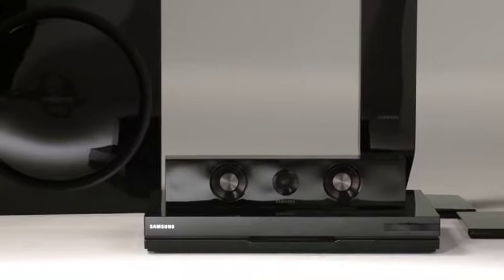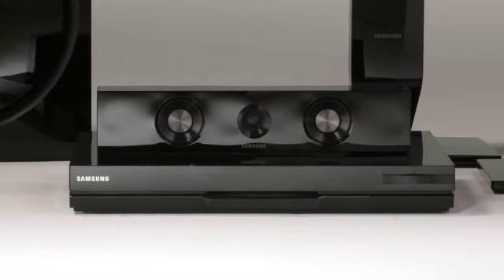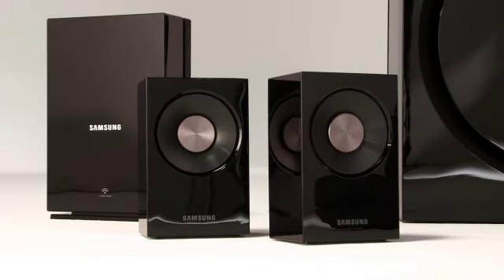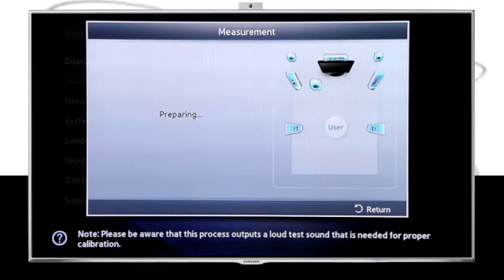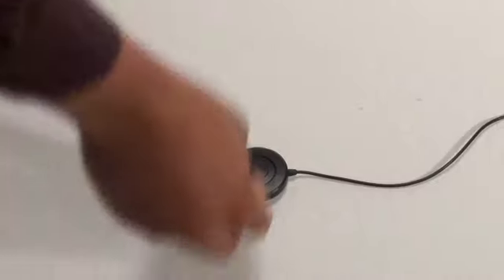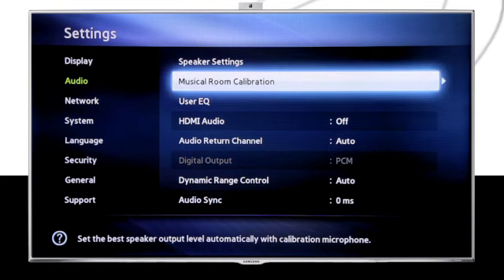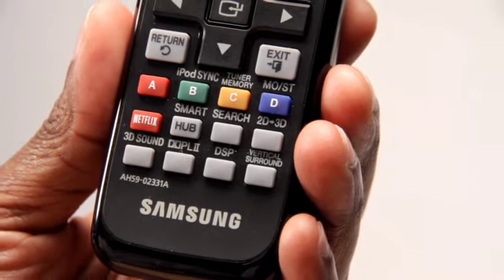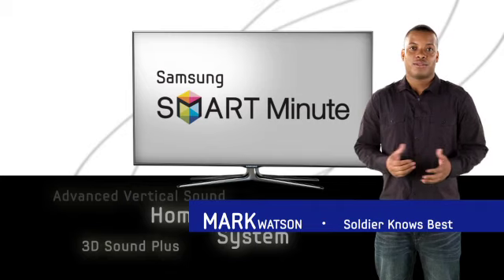Samsung Home Entertainment